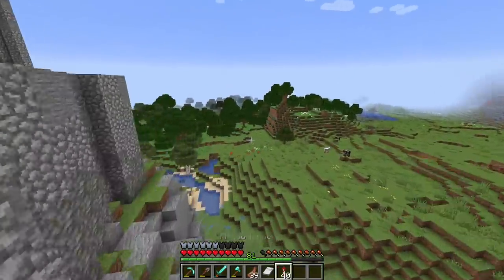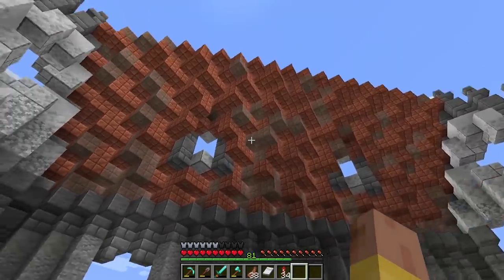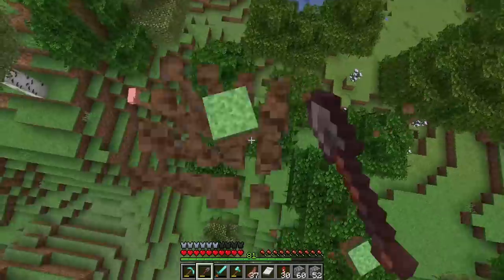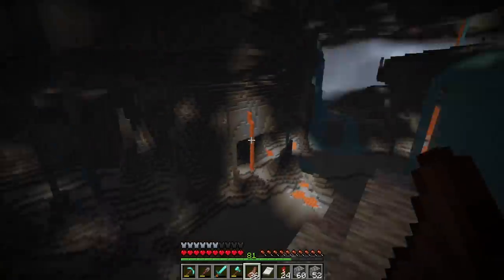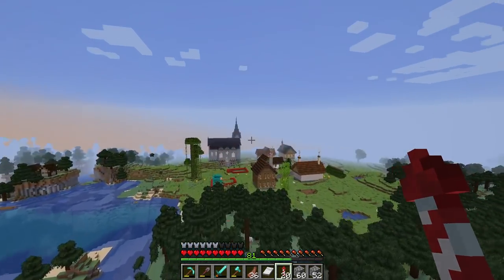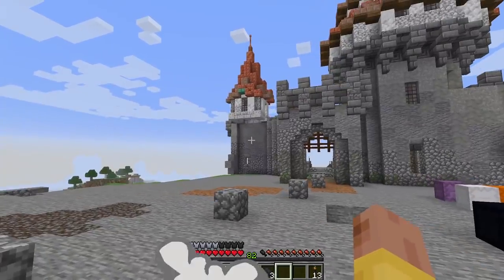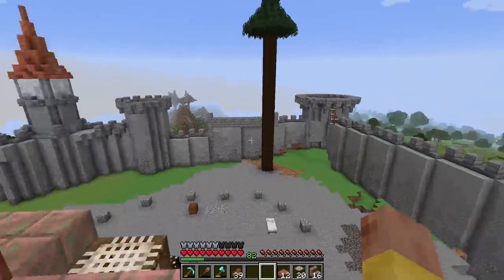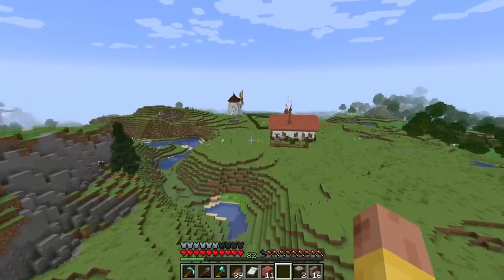Building the Castle Walls! | Minecraft 1.17 Survival Lets Play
Welcome to Building Big w/ Jerm Season 2 Episode 11!
Today we're working on finishing the exterior of the castle! Enjoy!

Bazaruto - Filmstro
Huron - Filmstro
Newtown - Filmstro